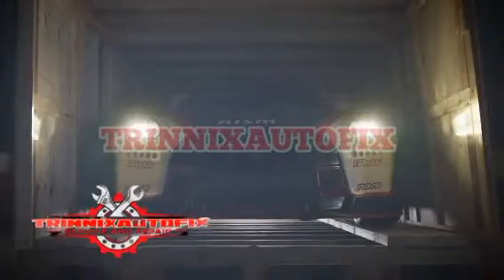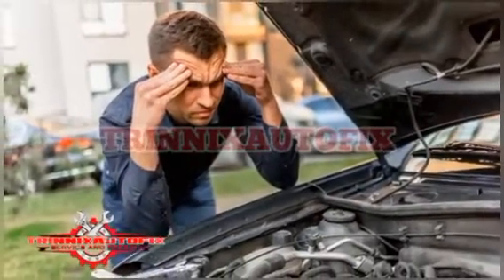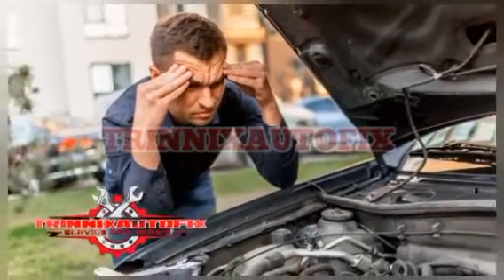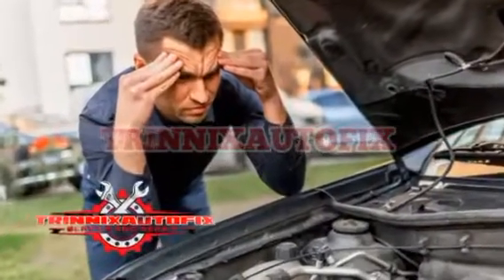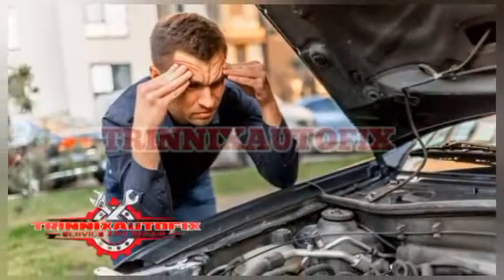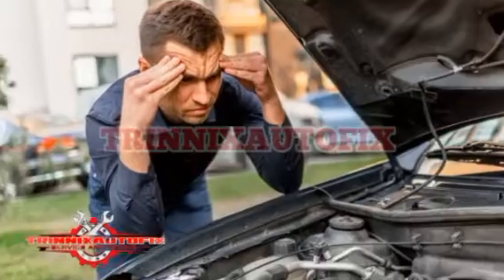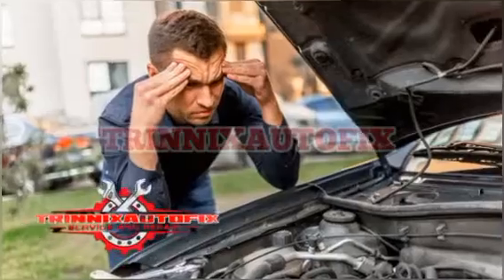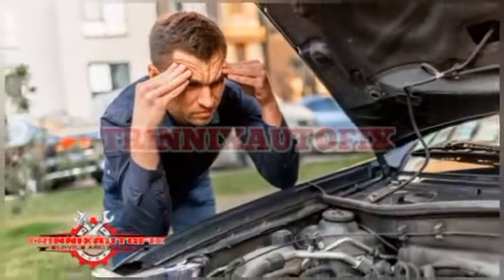Reasons why your car click's when trying to start